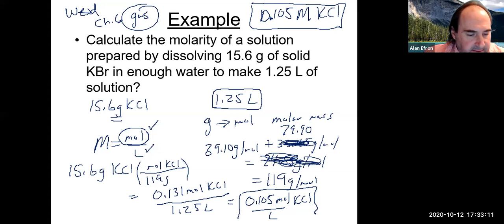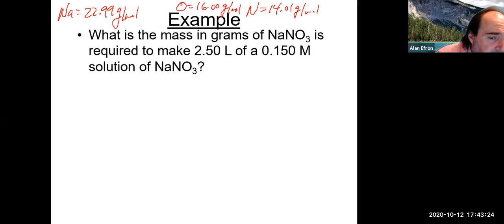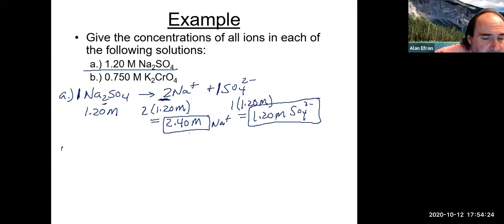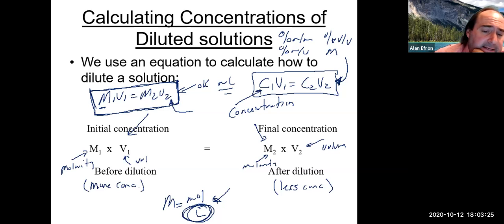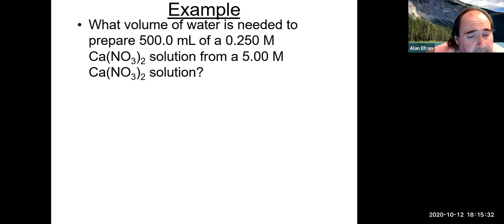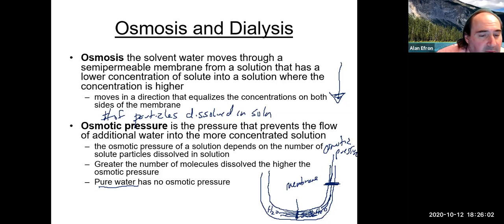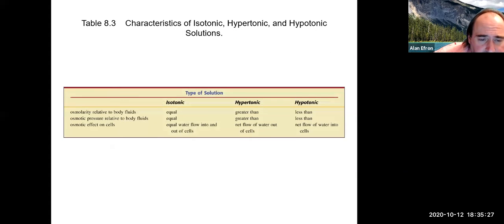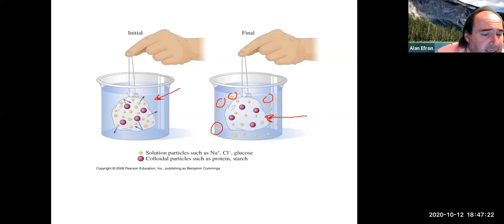Chem 110 Lecture 10/12/20 (Ch 7)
We lectured on Ch 7 (solutions, molarity, dilutions, osmosis, isotonic, hypotonic and hypertonic)